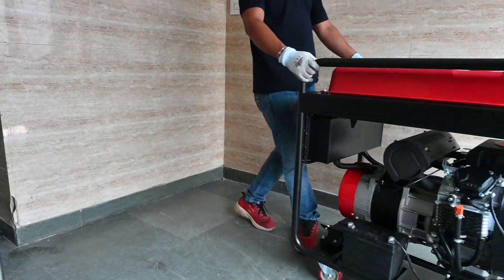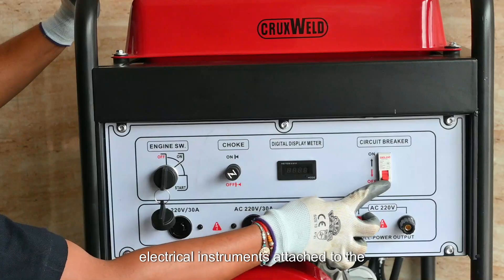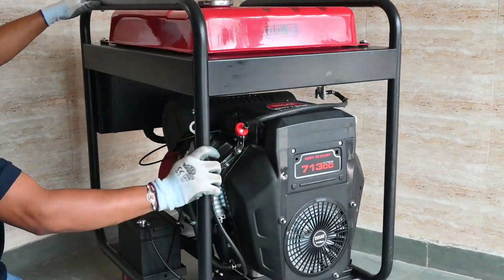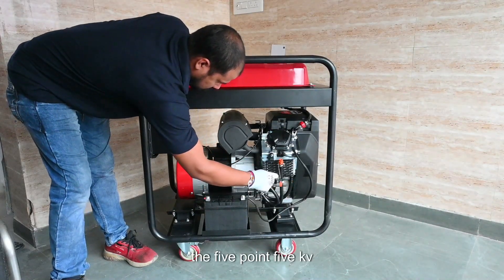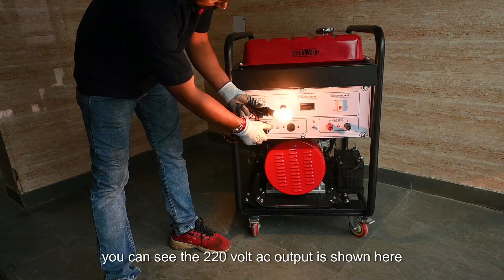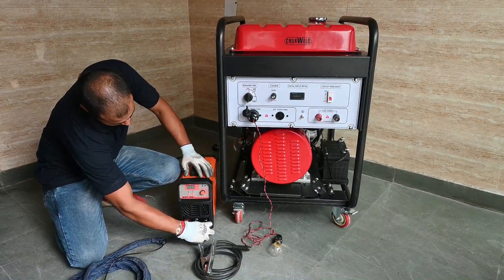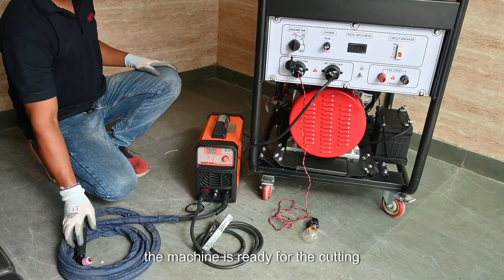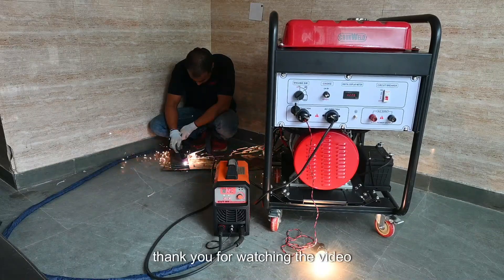Plasma Cutting & Welding? This Compact Generator Does It All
Introducing the ultimate compact generator designed for both plasma cutting and welding applications! In this video, we dive into the features and capabilities of this powerful, portable generator that's perfect for professionals and DIY enthusiasts alike. Whether you need reliable power for welding steel or precision plasma cutting, this generator is engineered to handle it all with ease.

Learn how this generator offers unmatched efficiency, stability, and versatility, making it the ideal choice for construction sites, workshops, and on-the-go welding projects. Watch now to see why this compact generator is the go-to solution for your welding and cutting needs!